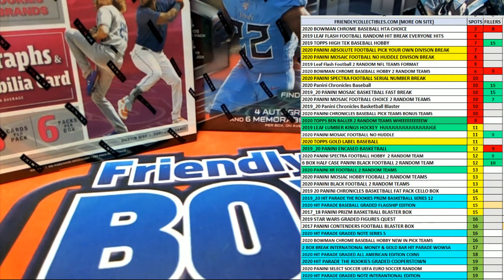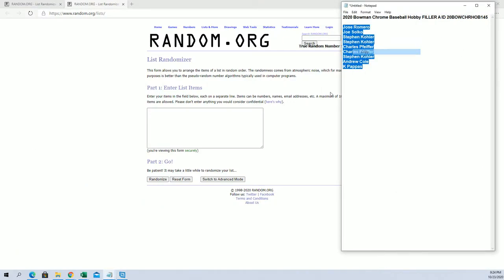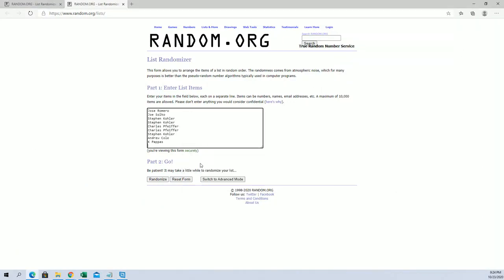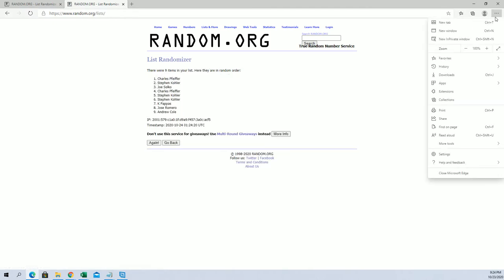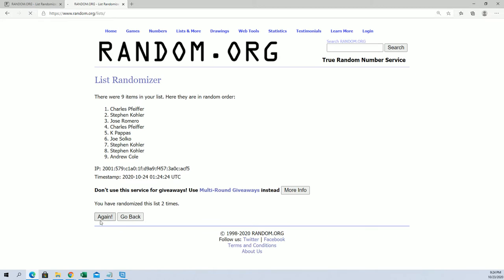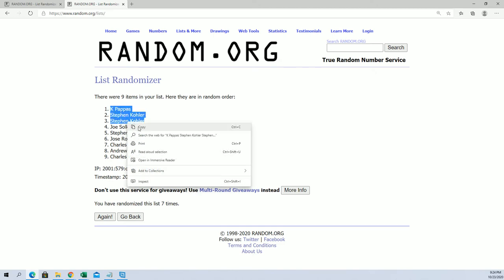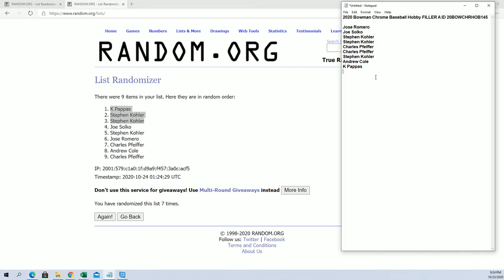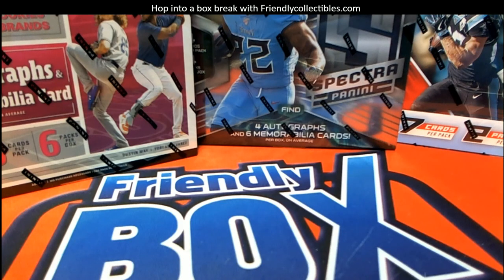2020 Bowman Chrome Baseball Hobby FILLER A ID 20BOWCHRHOB145